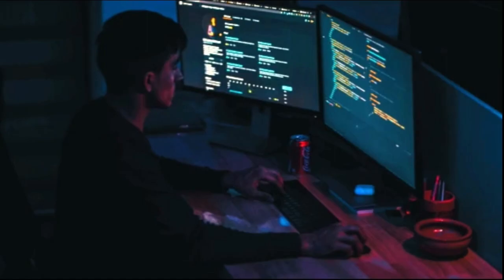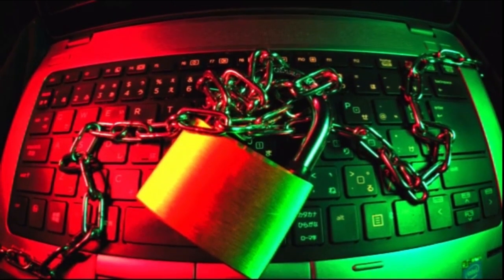3 EXPERT Tips NOT to be VICTIM of Ransomware as a Service: BEST 3 Minutes of your day!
Welcome to this YouTube video about Ransomware-as-a-Service, or RaaS for short. Ransomware attacks have become increasingly common in recent years, and RaaS is one of the latest developments in this area. Ransomware-as-a-Service is a type of cybercrime where criminals rent out the ransomware to other criminals who then use it to attack businesses and individuals for financial gain. This video will explore what Ransomware-as-a-Service is, how it works, and the impact it can have on both individuals and businesses. So, sit back and get ready to learn about this alarming trend in cybercrime.